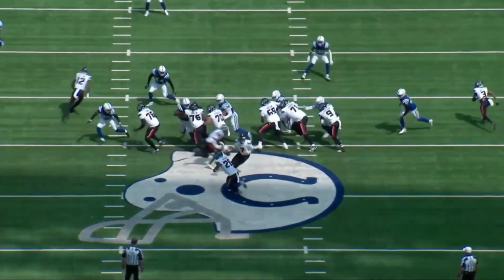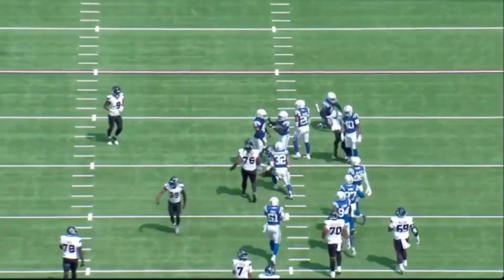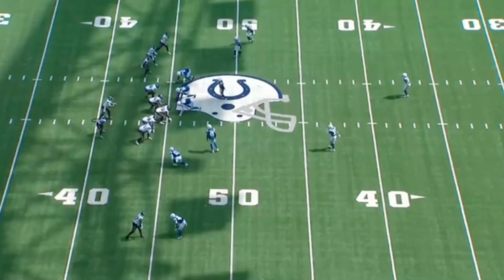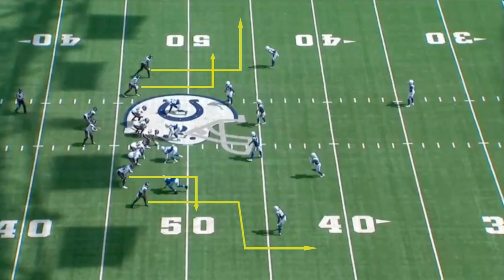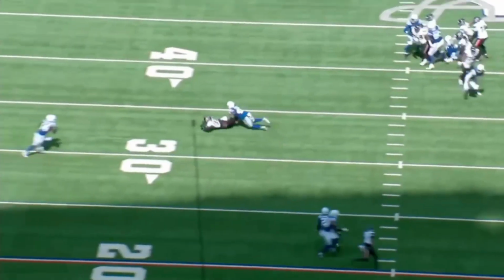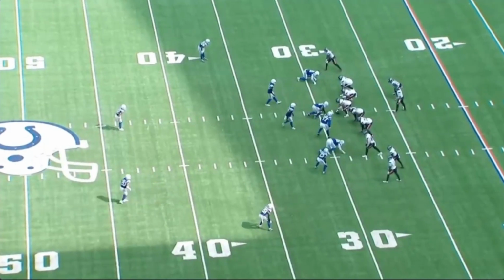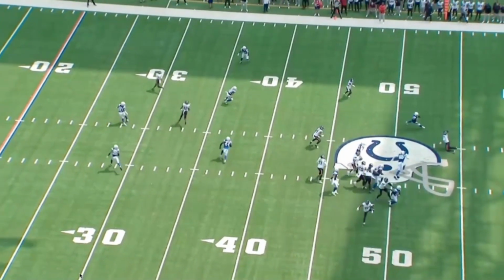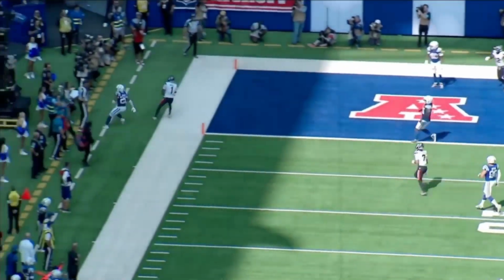How CJ Stroud LIT UP the Colts Defense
CJ Stroud went 9/9 for 85 yards and a TD on 3rd/4th down in the Texans season opening victory over division rival Indianapolis Colts. This video will break down what happened to lead to CJ Stroud's monster game in week 1!